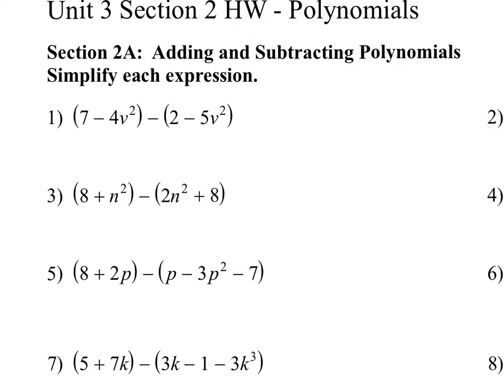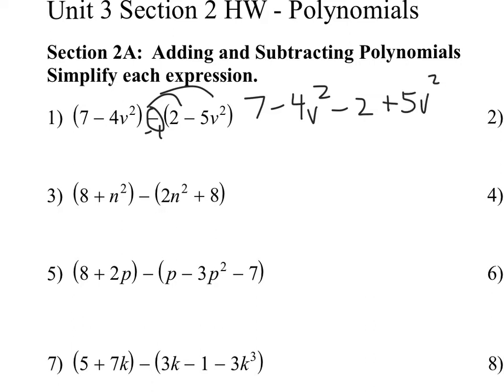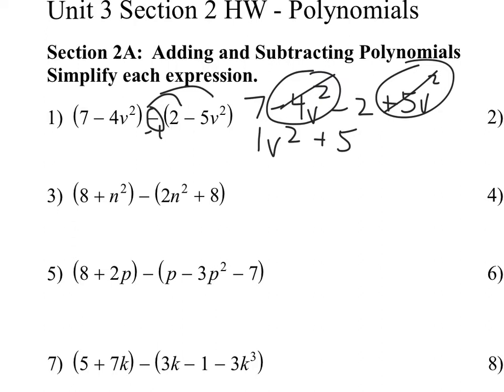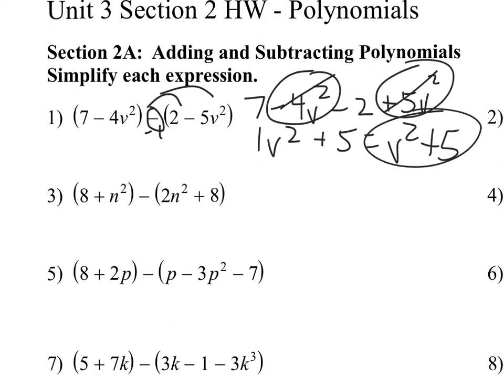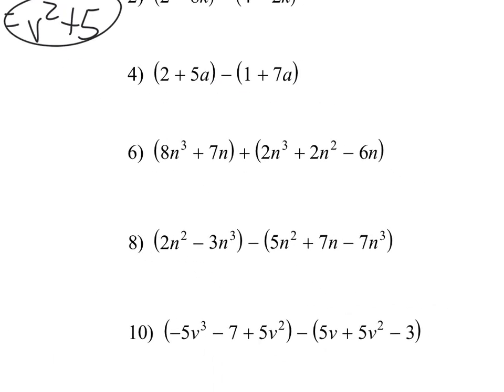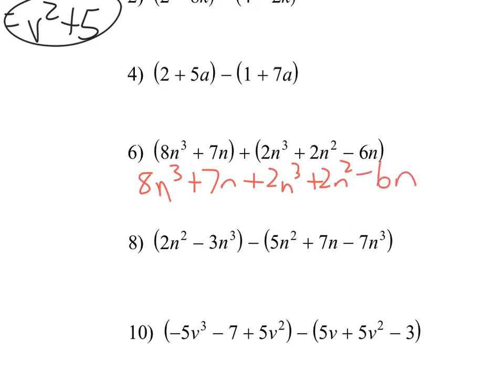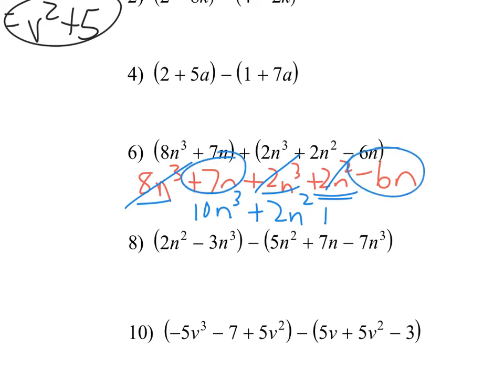a2t u3 s2 v1